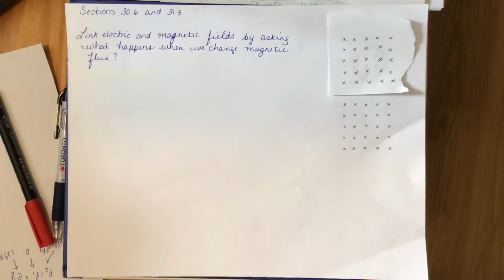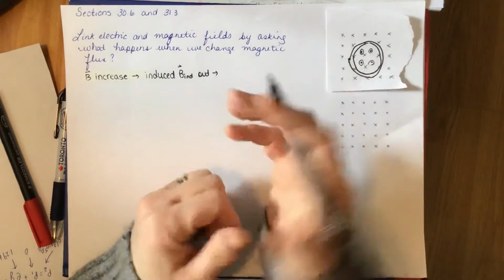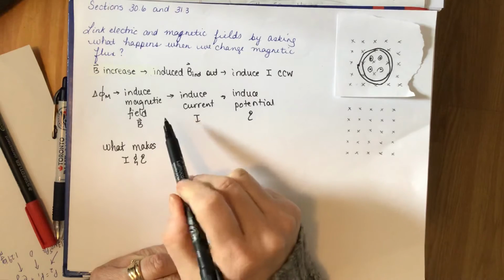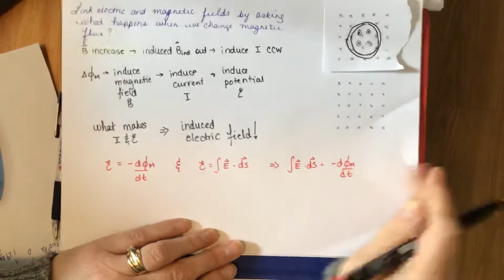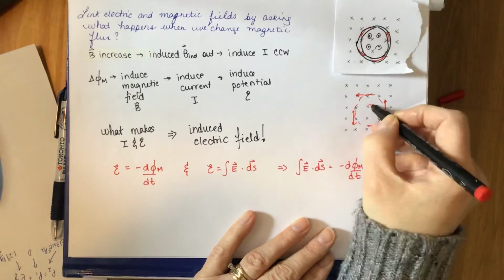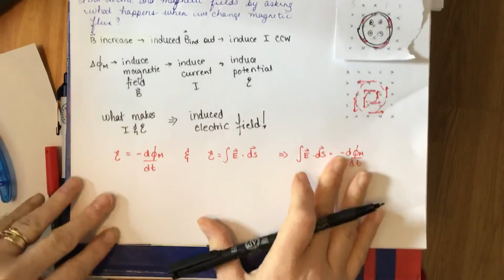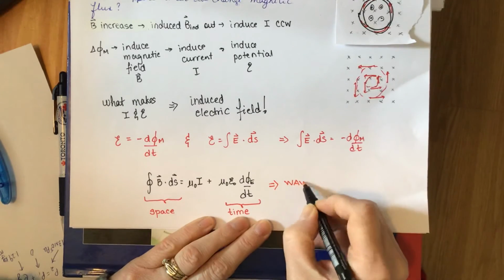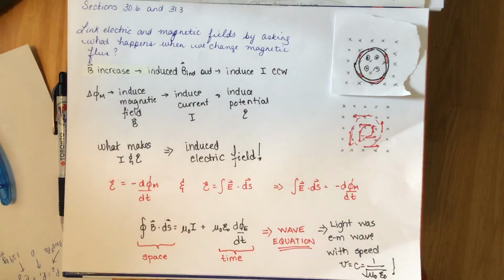P2055, lecture 25, 30.6, video 5